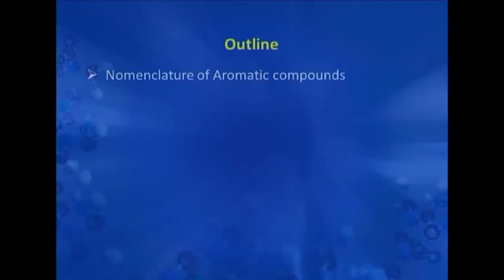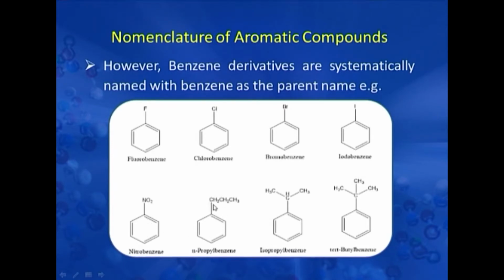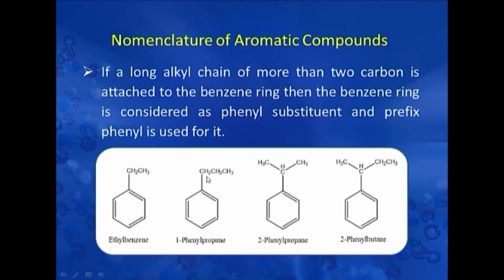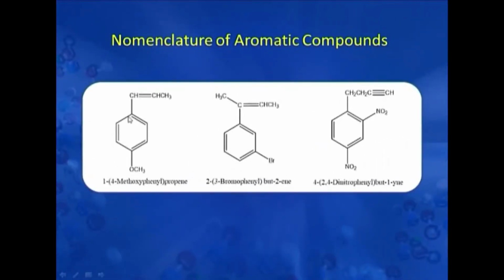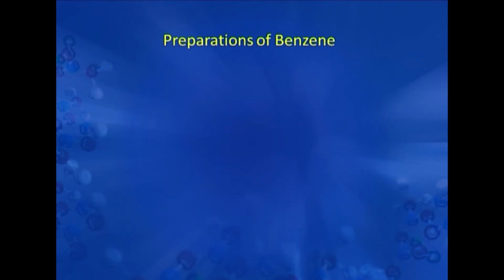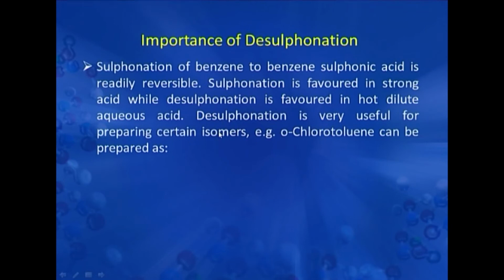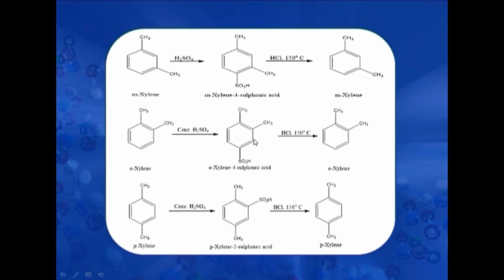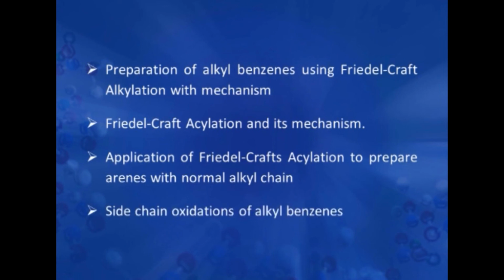CEEAFOC 19 Aromatic Hydrocarbons 7